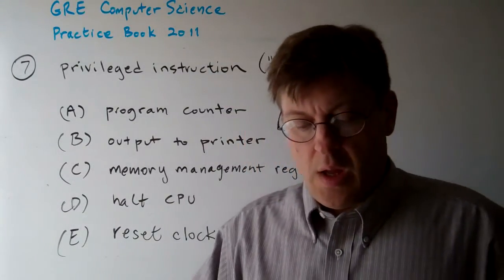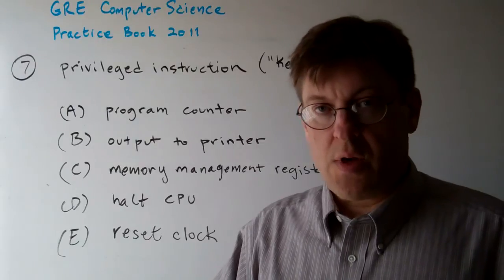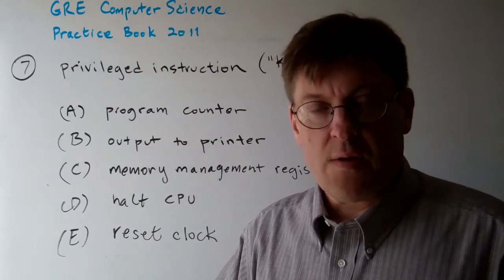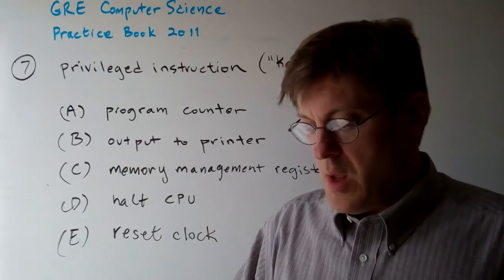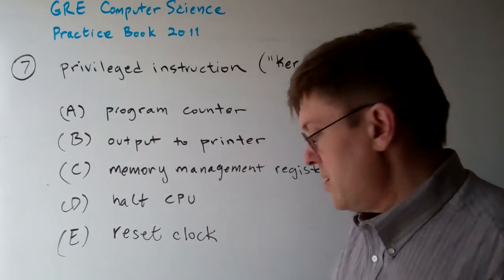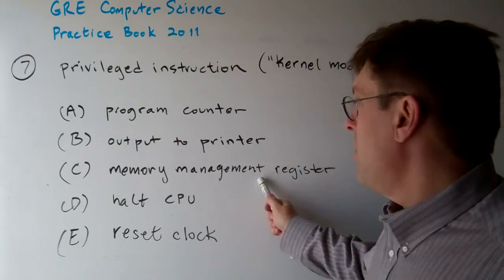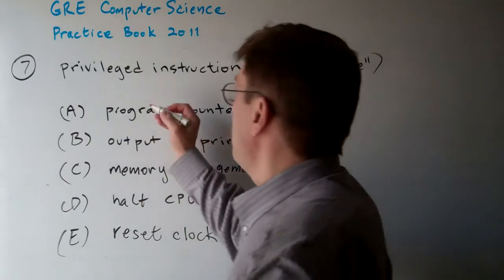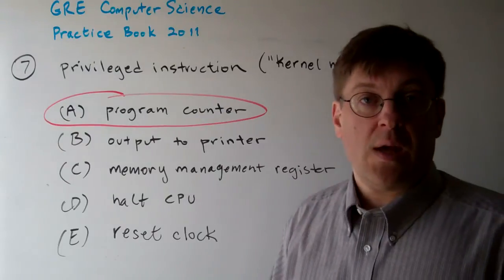GRE Computer Science Question 07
GRE Computer Science Practice Book 2011 - Question 07
7. A privileged instruction may be executed only while the hardware is in kernel mode. Which of the following
is LEAST likely to be a privileged instruction?
(A) An instruction that changes the value of the program counter
(B) An instruction that sends output to a printer
(D) An instruction that halts the CPU
(E) An instruction that resets the computer's time-of-day clock